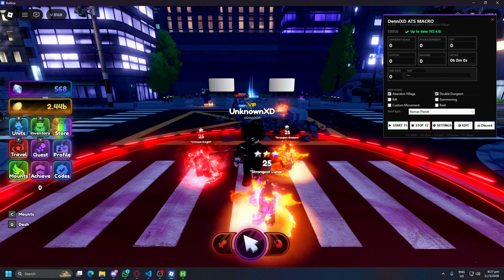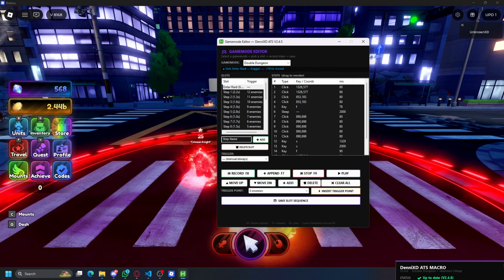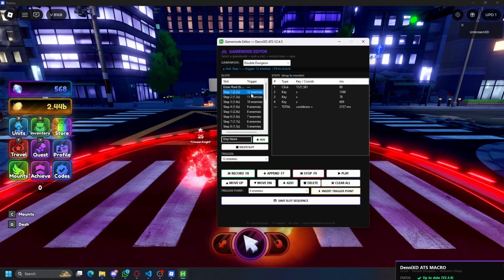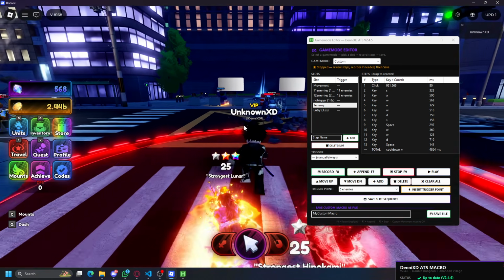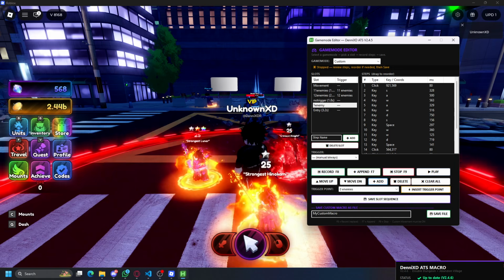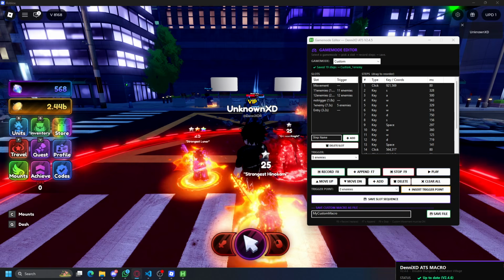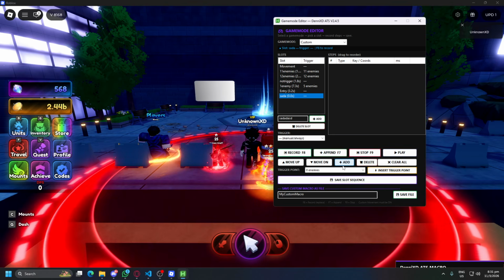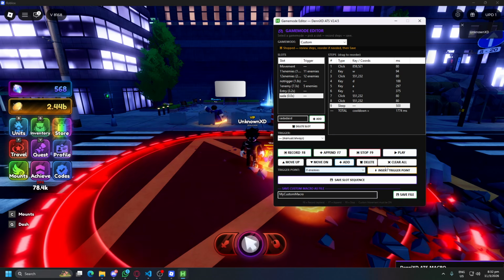How To Make Custom Macros for ANY Stage In Anime Tactical Simulator (AHK)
How To Make Custom Macros for ANY Stage In Anime Tactical Simulator

How to Macro Igris Stage In Roblox Anime Tactical Simulator
How to Macro KOKU Stage In Roblox Anime Tactical Simulator
How to Macro AIZEN Stage In Roblox Anime Tactical Simulator

Learn how to create your own custom macro for Anime Tactical Simulator using my new autohotkey macro. This video guides you through the process of setting up an ahk script for roblox automation. This tool is especially helpful for players seeking to optimize their roblox simulator gameplay. Download the macro from my Discord server below! 👇